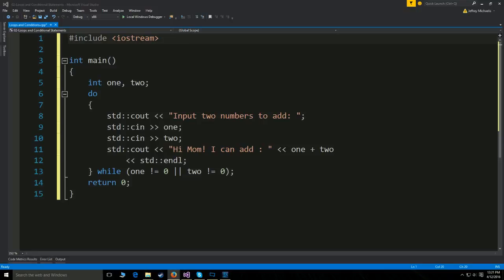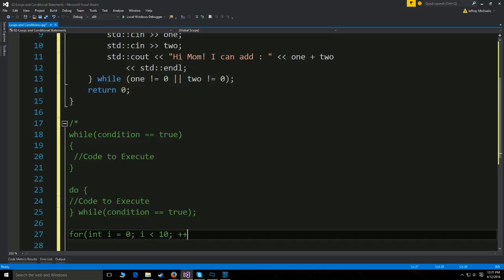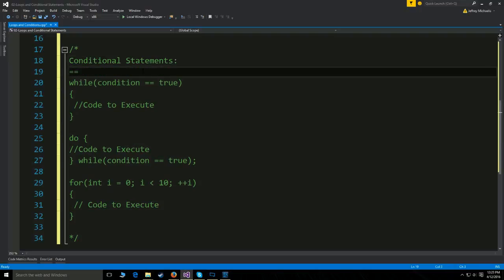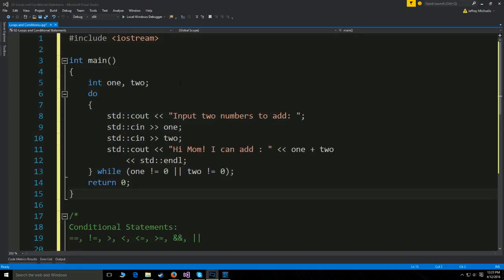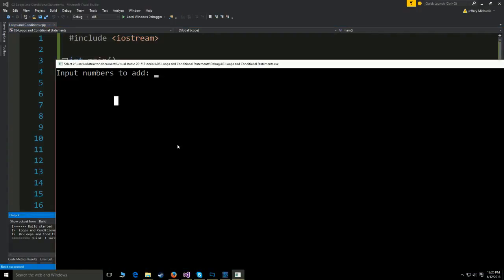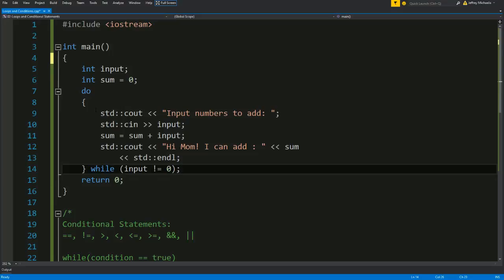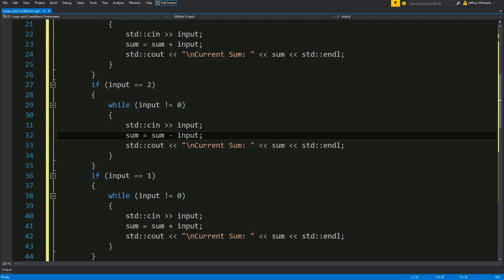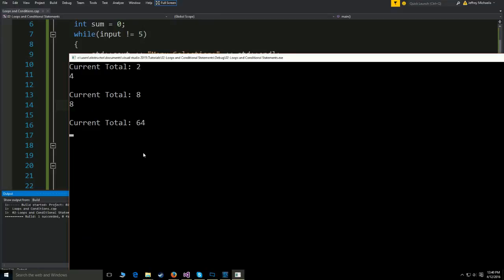C++ Beginner's Tutorial: 02 Loops and Conditional Statements